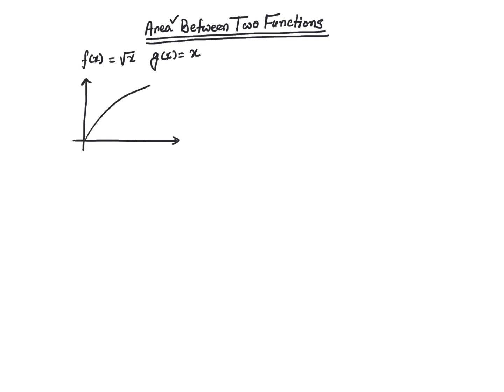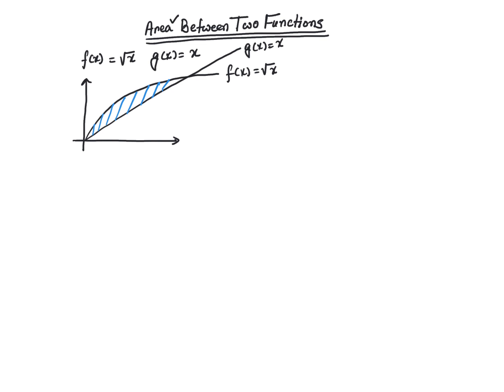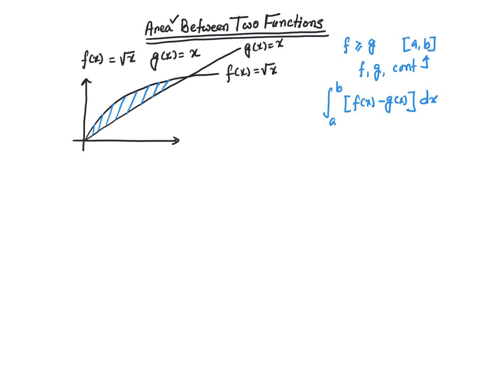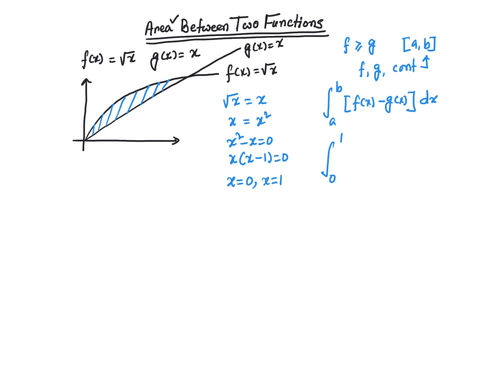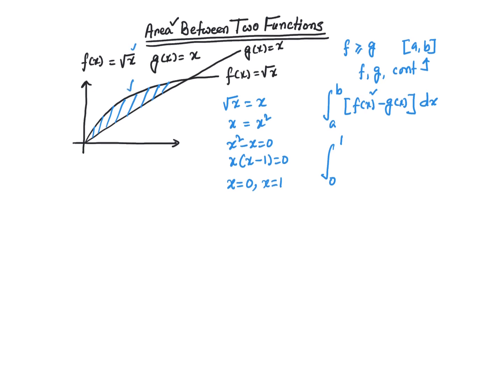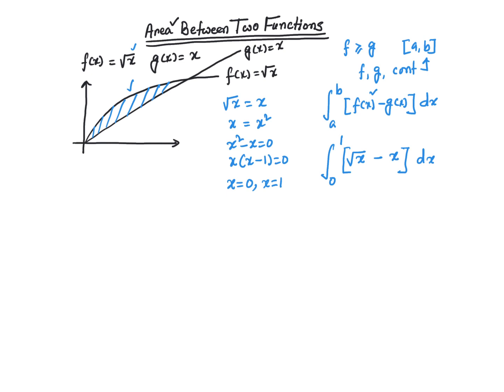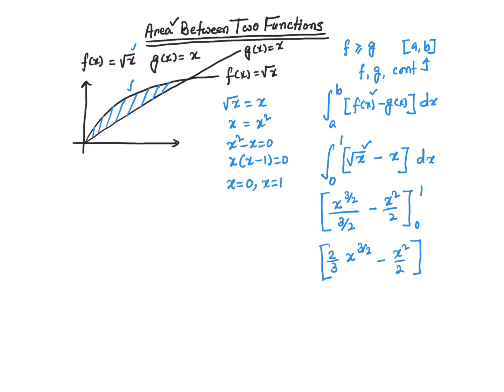Area between functions example 2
Area between the square root function and the straight line.